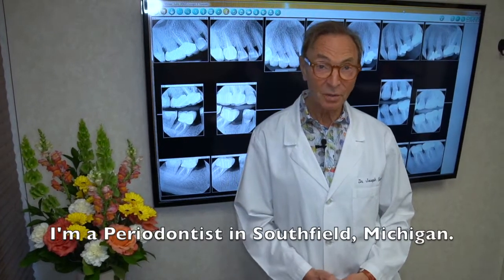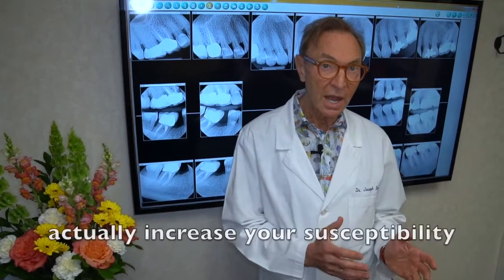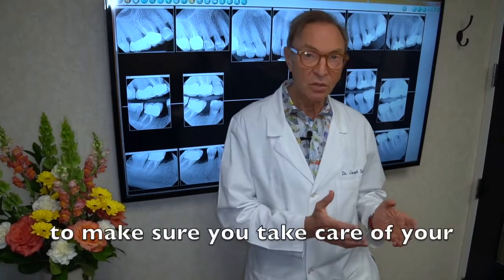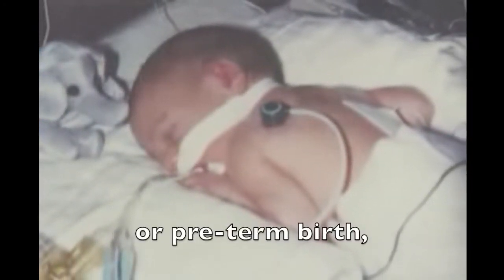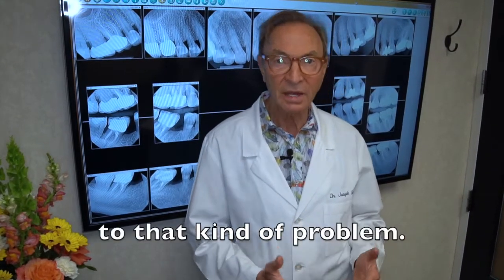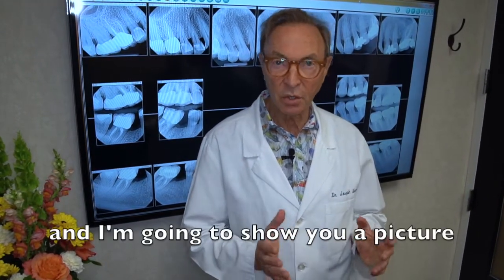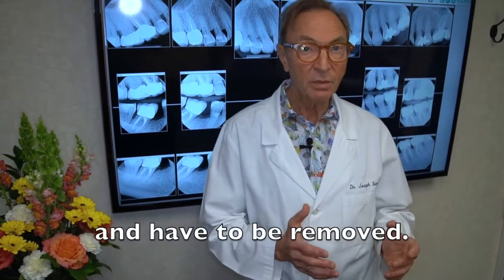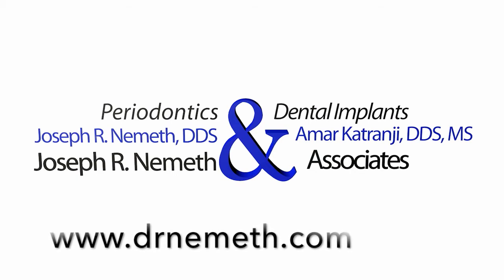Pregnancy Tumor, Bleeding Gums and Pregnancy Gingivitis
Are you or someone you know pregnant, or planning to get pregnant? There are some serious oral health concerns to consider.

It's common to have sensitive or bleeding gums during the second or third trimester of their pregnancy. In fact, 40% of women will get gingivitis during their pregnancy.

The bacteria from gum disease produce prostaglandin, a natural hormone-like chemical. This chemical naturally occurs in your body in increasing amounts as your pregnancy advances and peaks when you go into labor.  If you're producing even more prostaglandin from infection, it can signal your body to go into labor early and your baby can be born too soon and too small. The American Dental Association found that pregnant women with gum disease were four to seven times more likely to deliver prematurely and under-weight babies than those who didn't have it. A serious infection early in the pregnancy can even cause a miscarriage and if it's later in the pregnancy can cause pre-term labor.  A severe enough infection can even cause the death of a fetus or a still birth. That happens when the infection and bacteria travel through the bloodstream and to the fetus.